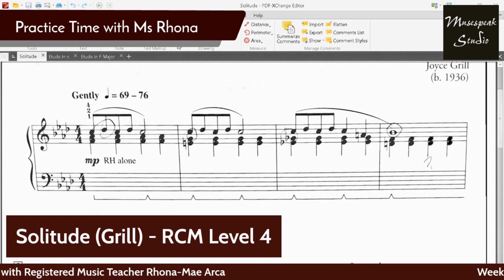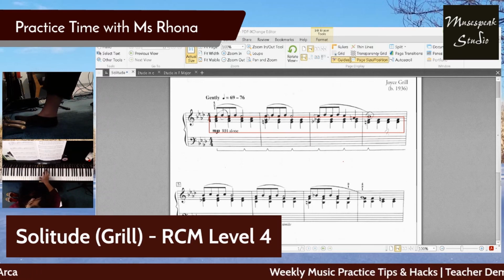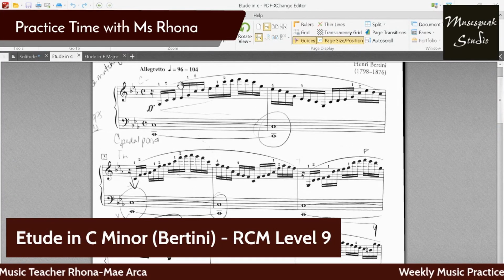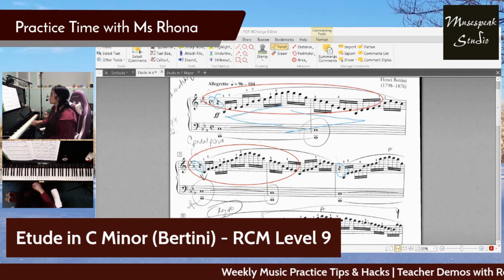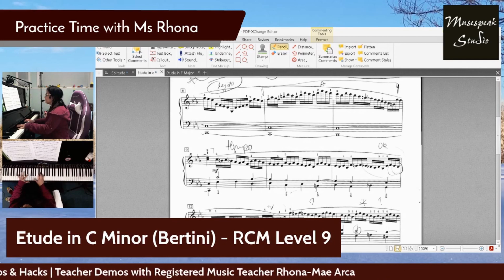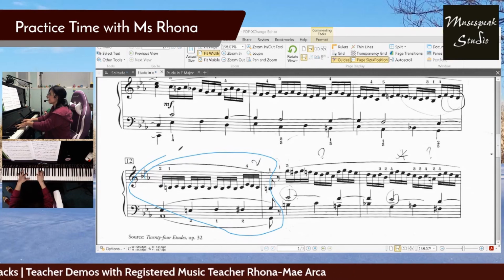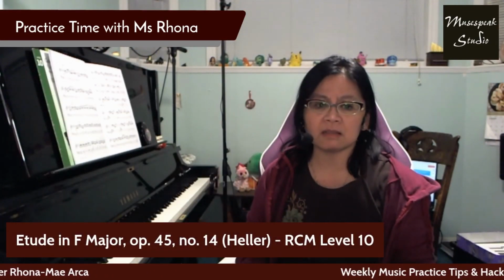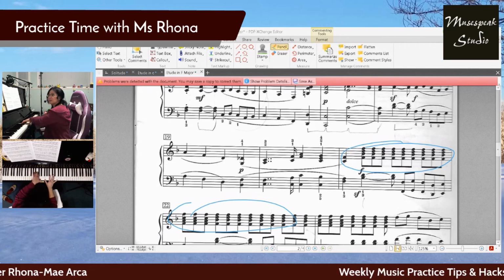Practice Time with Ms. Rhona | Session 36 Piano Etudes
Welcome to my practice room! Hang out with me while I practice bits of my students' (and my) technical requirements and repertoire. Pick up some practice tips and musician hacks along the way.

Practice Plan (subject to change):
00:00 - Greetings & Disclaimers
1:53 - Quick Intro to Etudes
2:46 - Solitude (Grill) - RCM Level 4 | On Piano Music for 1 Hand
10:23 - Etude in C Minor, op 32 no. 14 (Bertini) - RCM Level 9 | Studying Patterns & Small Hand Hacks
25:30 - Etude in F Major, op. 45 no. 14 (Heller) - RCM Level 10 | Small Hand Hacks
31:31 - Practice Time Session 37: Virtual Choir plug & Wrapping Up

Click here for future Practice Time with Ms. Rhona Practice Plans

Rhona-Mae Arca is a Registered Music Teacher and collaborative pianist in Alberta, Canada. She is Roland Canada, Conservatory Canada, and Music for Young Children's Tech Teacher of the Year for 2013.